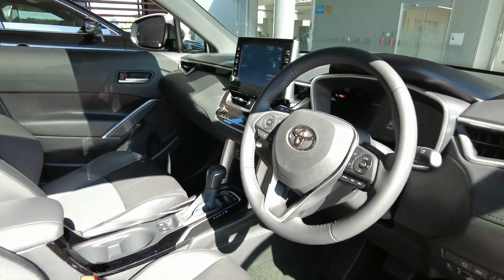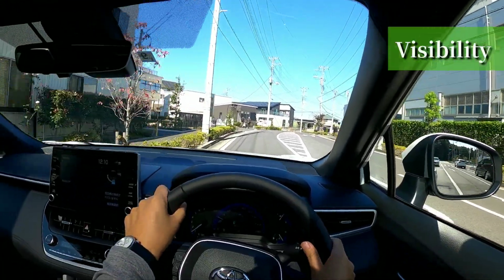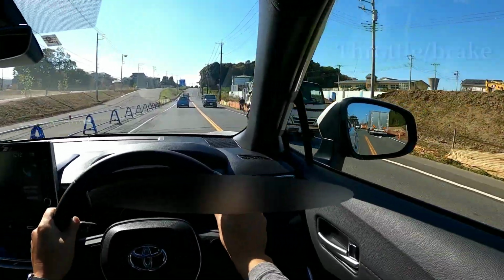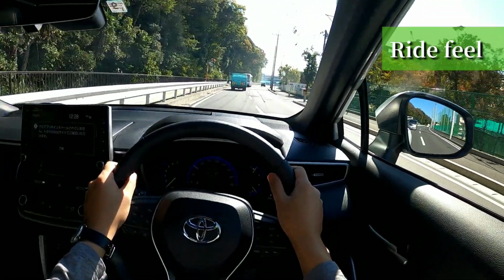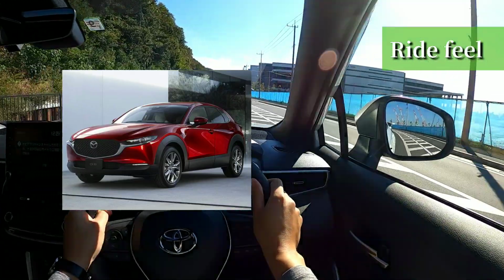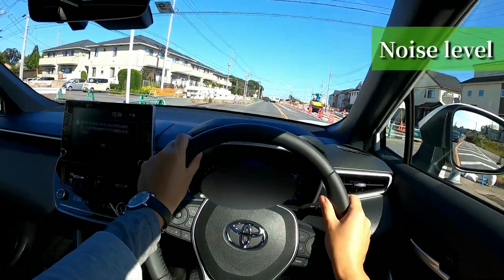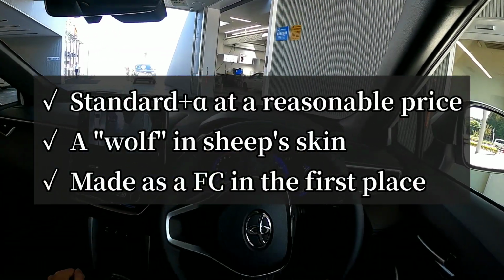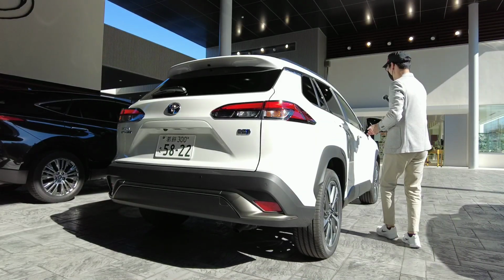You'd better to run. Japan Original 2022 TOYOTA Corolla Cross [Test drive chapter]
Japan Test Drive!

Even if you become a Dad, please ride that you think will be cool car.
Hi, I'm KAMPAC Daddy.
I'm trying to improve my English on this Ch. (^ω^)9